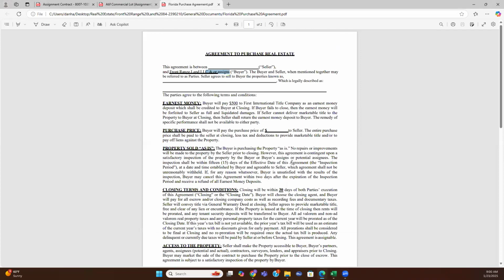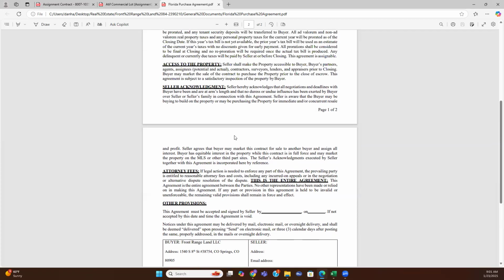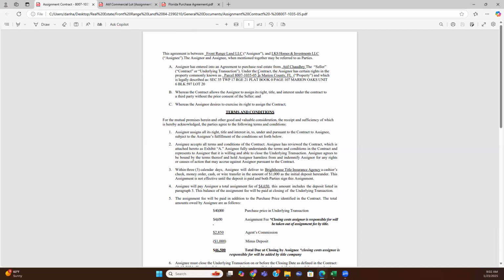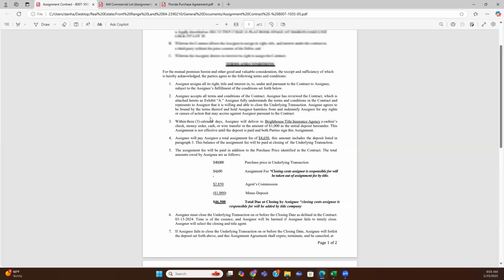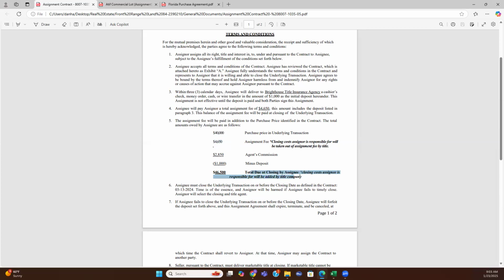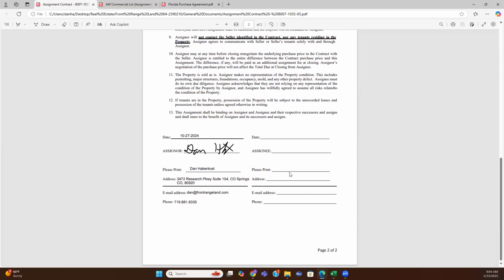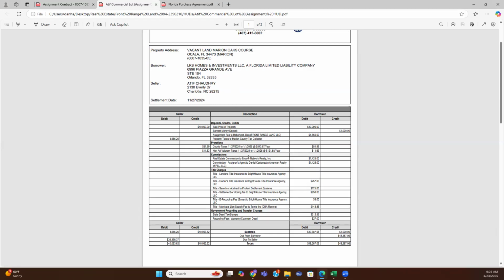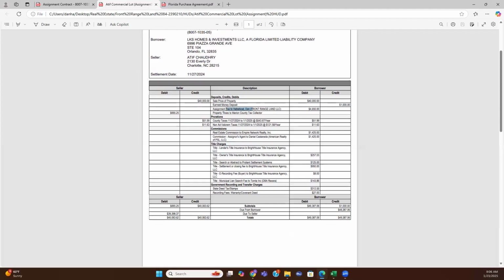How Assignments Actually Work in Real Estate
In this video, I show the purchase agreement, assignment contract and settlement statement in a real example to illustrate how assignments work.